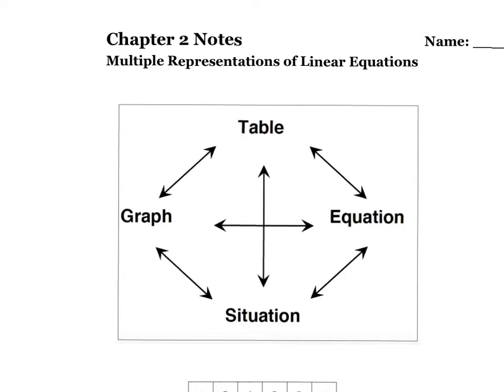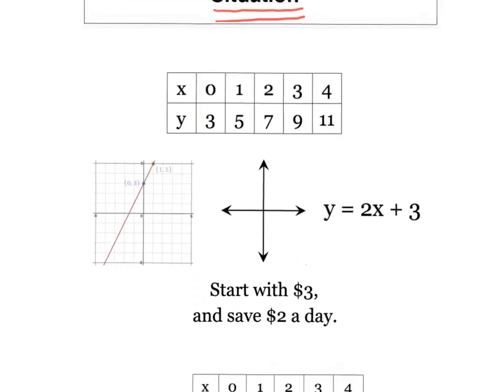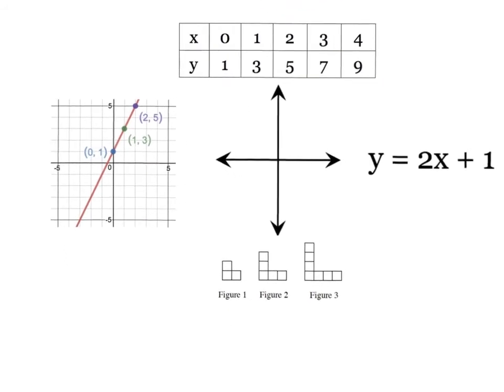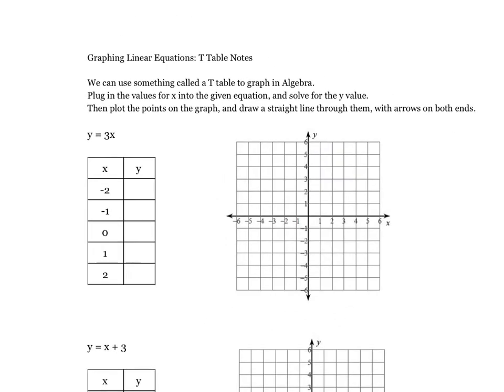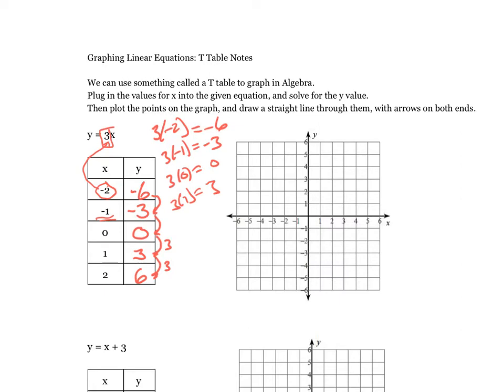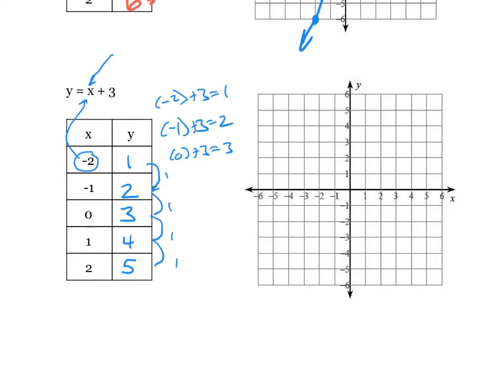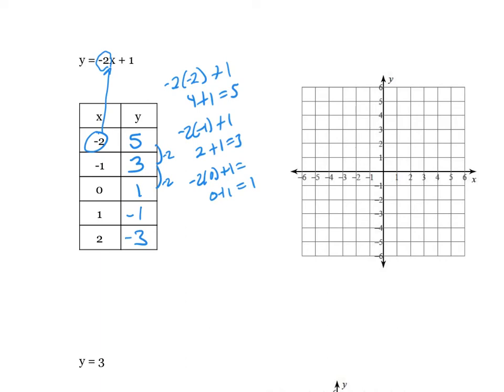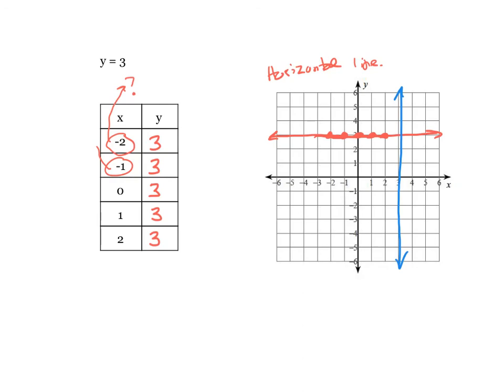Ch 2 Notes Multiple Reps and T tables.